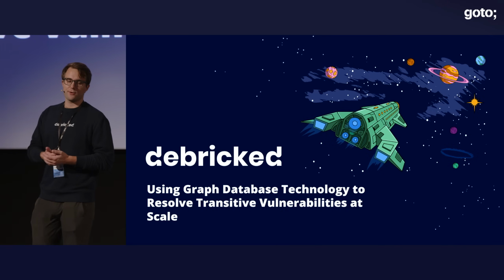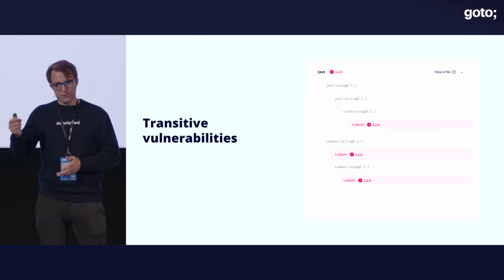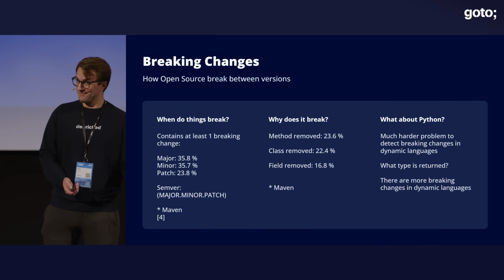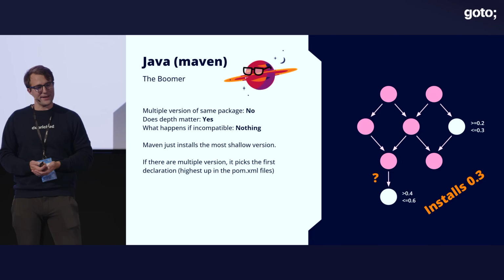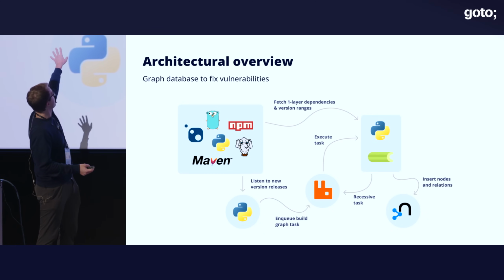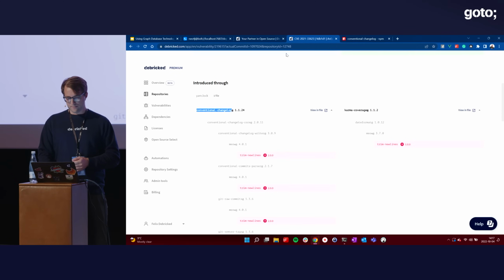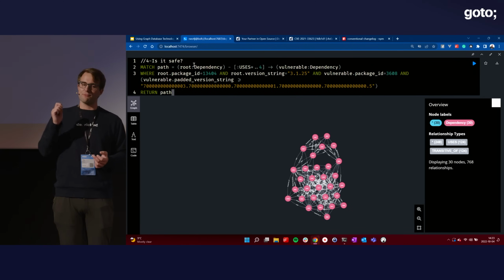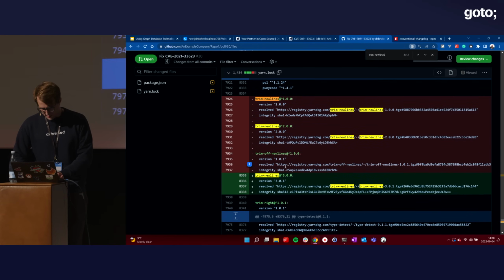Using GraphDB Technology to Resolve Transitive Vulnerabilities at Scale • Emil Wareus • GOTO 2022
Emil Wåreus - Head of R&D at Debricked @debrickedab

Using Graph Database Technology to Resolve Transitive Vulnerabilities at Scale

ABSTRACT
Fixing vulnerabilities in your open source dependencies may seem easy enough at a glance, just update right? Wait! The vulnerability was introduced from an indirect dependency, how can I update that? Updating transitive dependencies can be a tricky challenge, as you don’t want to break your dependency tree and still find a suitable update that doesn’t bring about too many breaking changes. It turns out that this is a stellar challenge for Neo4j and its Graph Database and Alogrithms.

In this talk, the speaker will go into detail about how a full graph of all open source interdependence was created, and how it can be used to accurately resolve vulnerabilities in the complex tree-structures that is the reality of modern software development. No more dependency confusion! [...]

TIMECODES
00:00 Intro
01:19 What is open source security?
04:37 The tree of open source
05:59 Transitive vulnerabilities
11:01 Solution: Update the root
12:35 How different ecosystems work
12:48 Python
14:44 Java
16:27 JavaScript
18:08 Go
20:17 How we solve the problem
22:36 Neo4j demo
38:43 Outro

RECOMMENDED BOOKS
Jim Webber • Graph Databases •
Kasun Indrasiri & Danesh Kuruppu • gRPC: Up and Running •